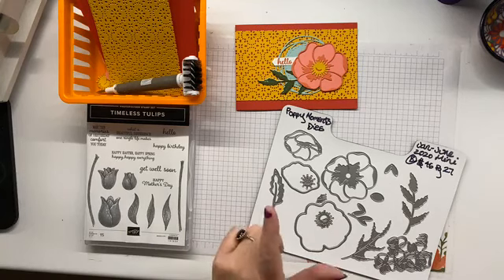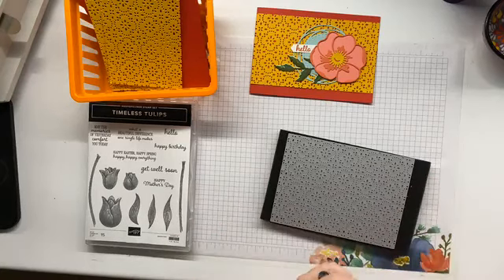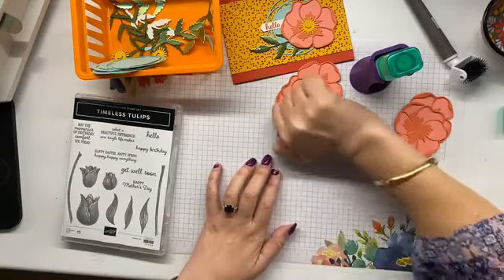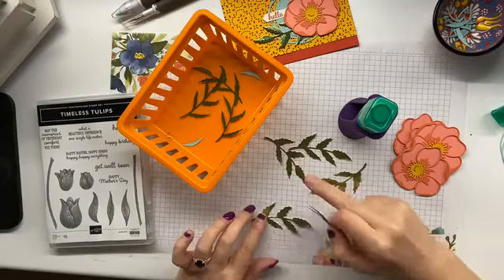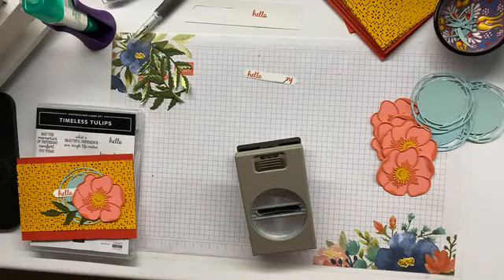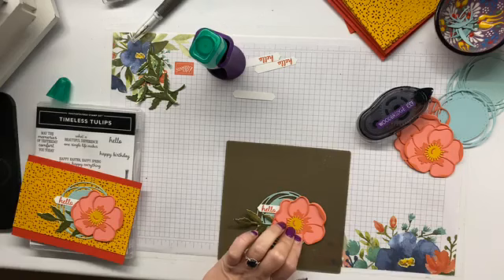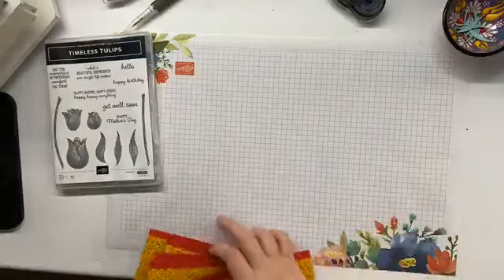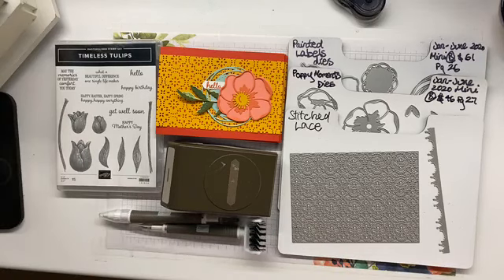Stampin’ Up! Stitched Lace, Poppy Moments and Painted Label Dies with Timeless Tulips Cards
S H O P for Stampin’ Up! products used in this project

This is a Facebook Live replay so I am chatting with the people who were watching LIVE